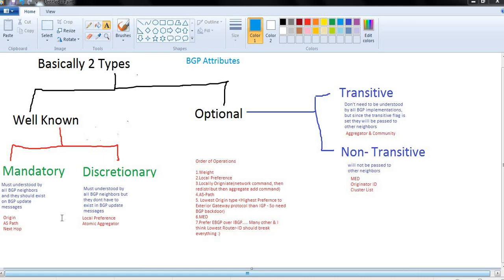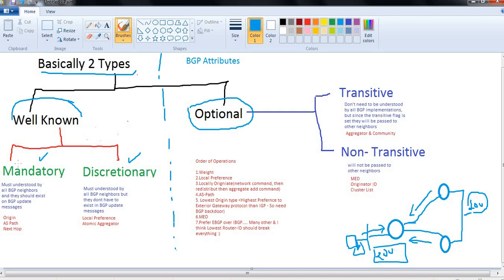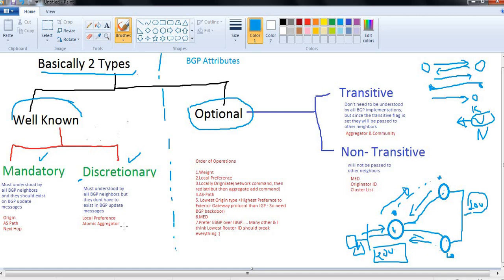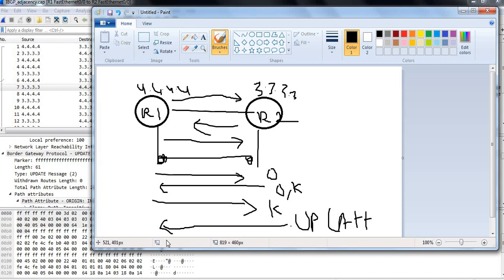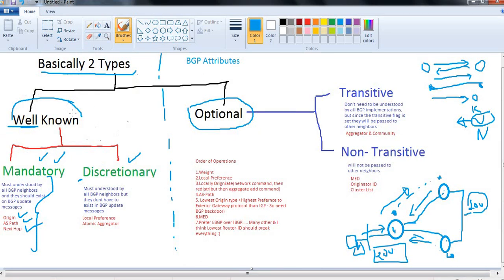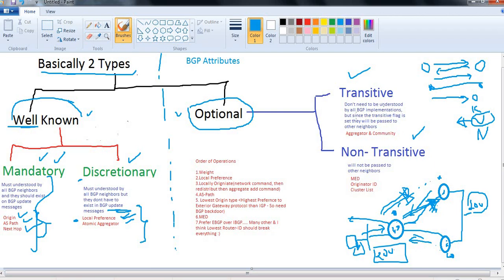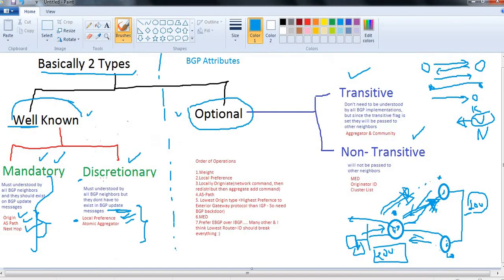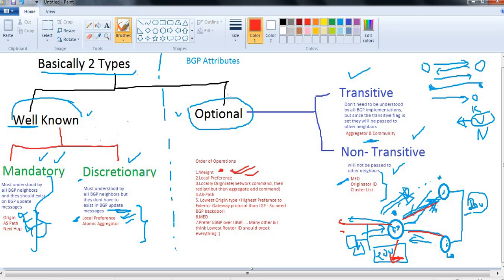BGP- Basics of BGP Attributes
Quick Overview of BGP Attributes.
1.Well Known Attribute
2.Optional Attribute